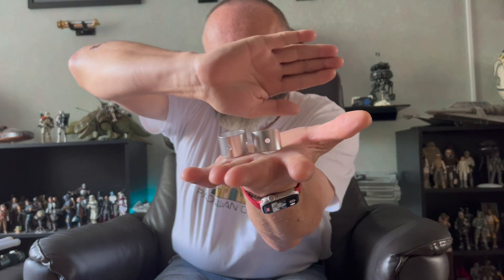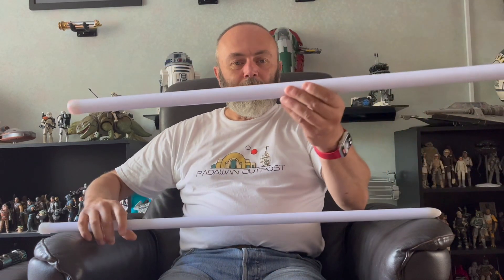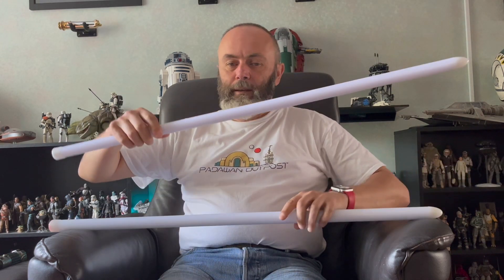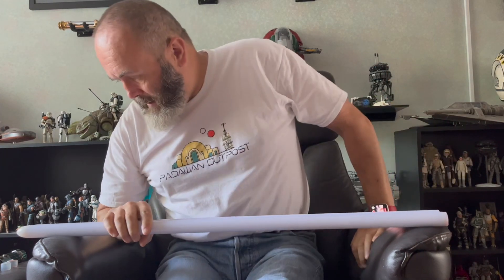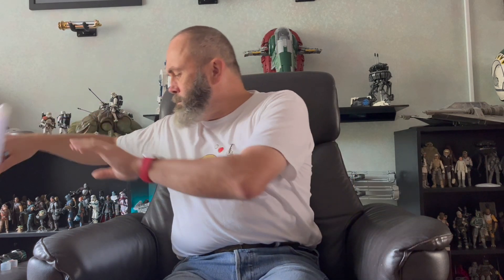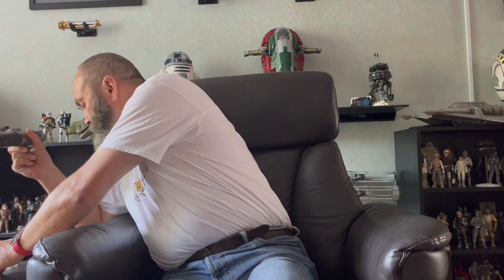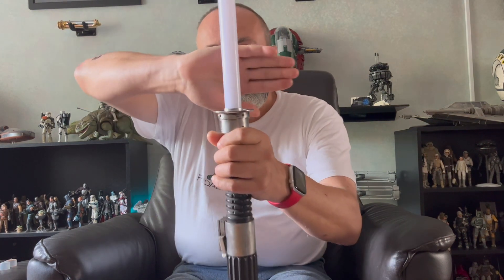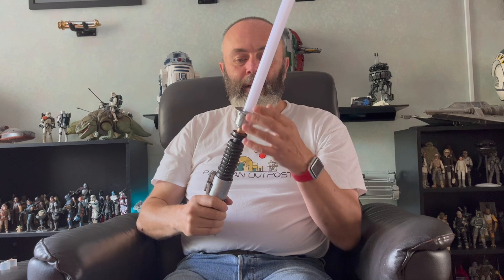7/8" neopixel blade adapters from Padawan Outpost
In this video I look at Padawan Outposts new 7/8” blade adapters.  A handy little item that allows you to use a 7/8” neopixel blade in a hilt with a 1” socket.

I highly recommend Padawan Outpost if you are interested in this kind of Lightsaber.  They hold all their own stock here in the UK (so no drop shipping) and their customer service is awesome.  Quick delivery too. A great UK based family run business.

I get most of my custom sound fonts from 2 different font creators:

The Detailing parts for my sabers  come from a number of sellers including:

The Saber Armory for Smugglers Outpost speakers, as well as many other saber related products

The materials to make my daylight blades are purchased from JQ sabers

The wall brackets I use to display my lightsabers can be found

For information on how to work with the Xenopixel electronics board I would recommend a YouTube channel called Absolute Sabers who post great tutorials on how to update firmware, configure, add fonts etc…

and on Instagram @paulsilverlock

Please also check out these great Star Wars communities and Costume groups on FaceBook too.